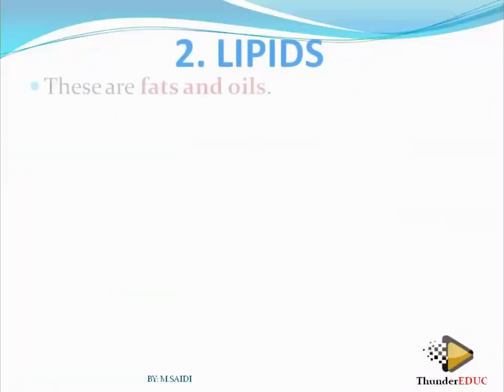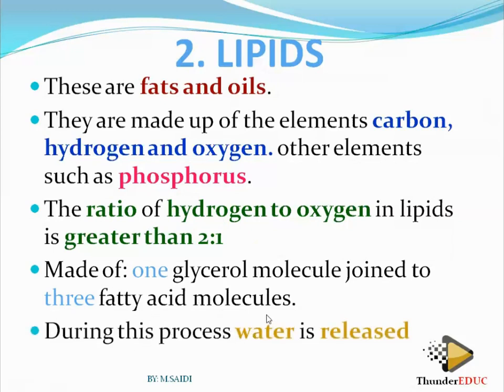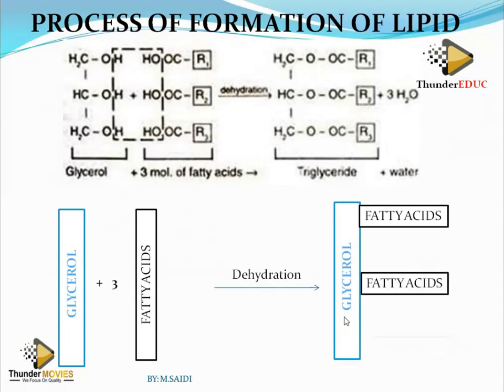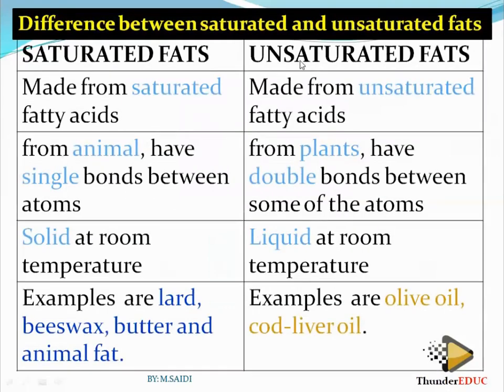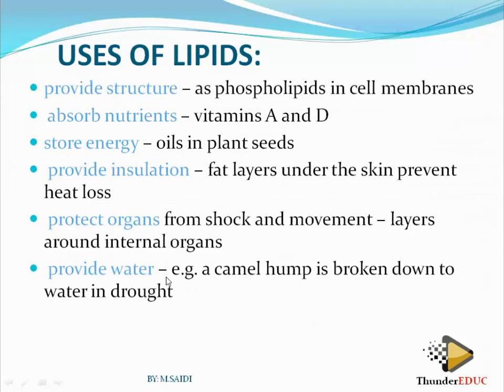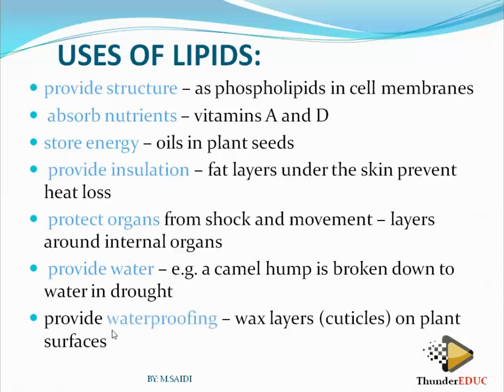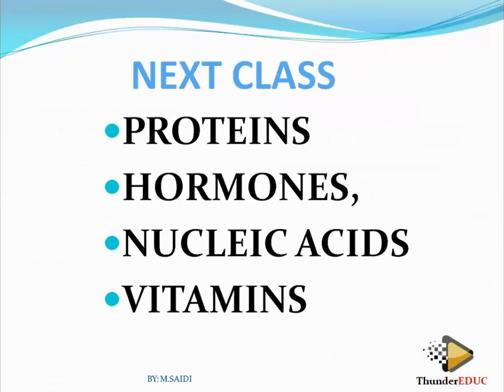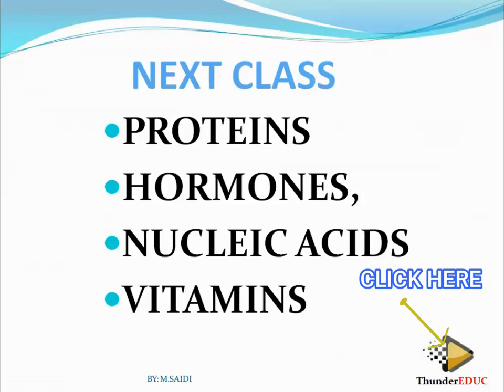life sciences Grade 10 : Lipids - Fatty Acids, Triglycerides: (ThunderEduc) by M.Saidi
This short video will give you high lights of lipids (fatty acids, glycerol and   triglyceride)